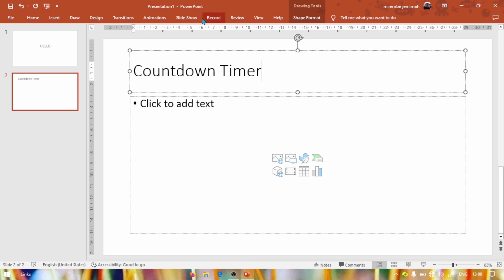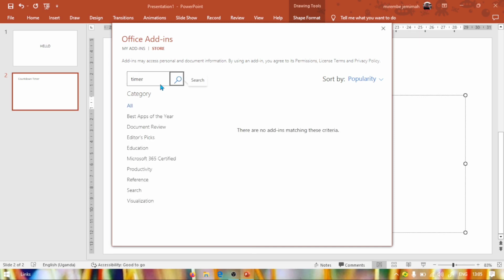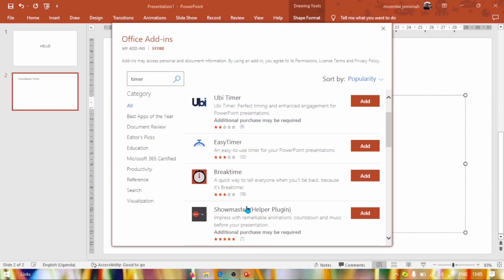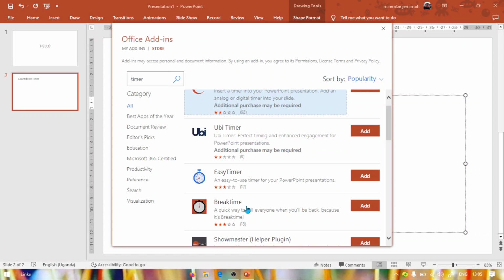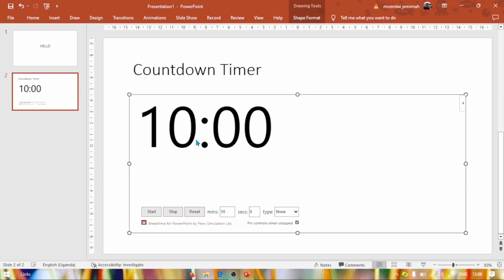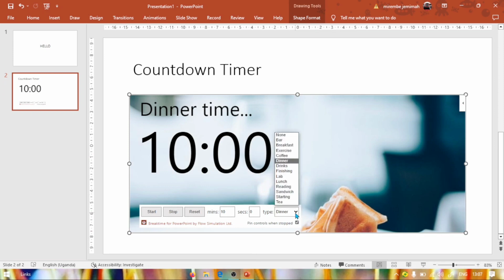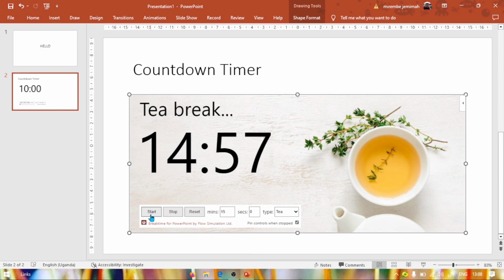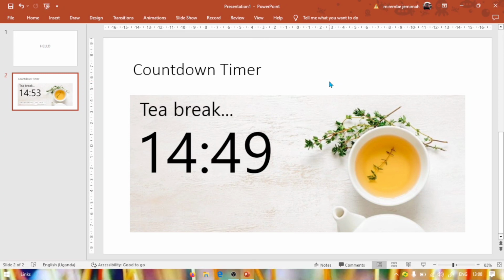How To Add A Countdown Timer in PowerPoint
Learn the art of building anticipation with our tutorial on how to add a countdown timer in PowerPoint! Whether you're creating a high-energy presentation, hosting an event, or simply want to engage your audience, a countdown timer can be a game-changer. Say goodbye to manual timekeeping and hello to automated precision. Watch now to discover how to effortlessly incorporate a countdown timer into your PowerPoint slides and keep your audience on the edge of their seats!